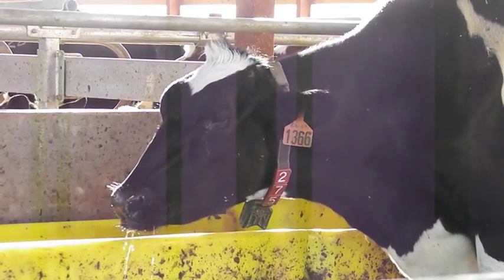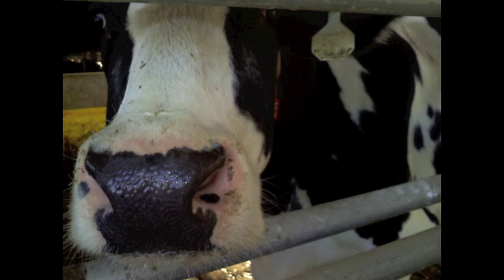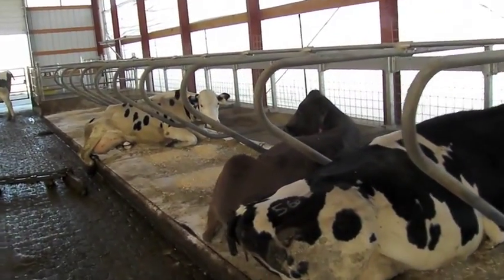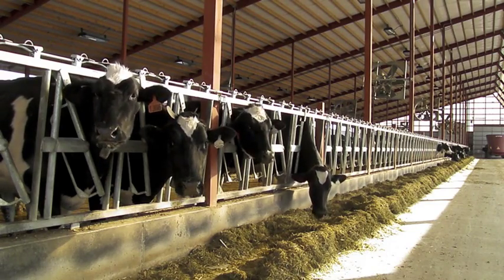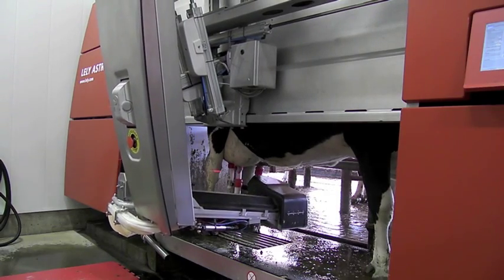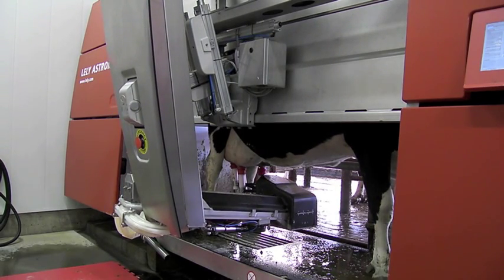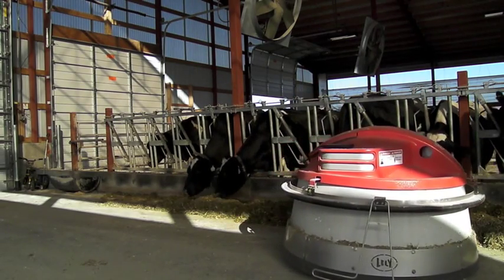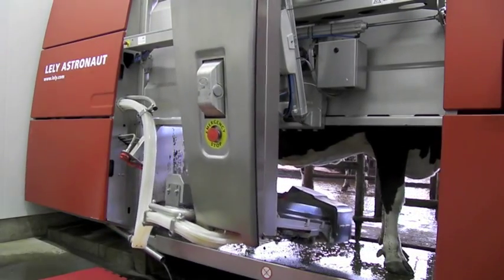Technology on the Farm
Craig Lepple sits in his office, carefully studying his computer screen. On the other side of his Plexiglas office window, machines are whirling, sending in stats to the monitor as they count production. What's being measured? Milk.

Lepple's dairy is just outside of Beaver Dam, Wisconsin. It's one of 12,100 farms in a state known worldwide for its dairy productivity. But this isn't just another one on the list. With a robotic milking system, an automatic waste scrapper and feed pusher, and waterbeds -- yes, waterbeds -- for the cows to sleep on, this is one innovative dairy operation.

Craig and his brother Brent run the show, along with their father. They also farm the land -- 260 tillable acres, 540 total -- and they are close to making it self-sustainable by producing feed for their 130 milk cows.

Craig says that people often look at him funny when he describes the dairy, which he notes pretty much runs itself, aside from a few daily check-ins. And he had to answer quite a few questions when he approached bankers about a loan for the robotic milk machines. But the critiques are worth it when he sees an increase in cow contentment, and in return, production.

"The older generation can't believe it," says Craig. "But technology has changed everything, so you've go to open up to everything. "

In 2010, the Lepple family constructed a modernized barn to hold their cattle. With the new building came new technology, and a new outlook on farm life. Craig reports that his cows are now calmer and happier than they were in their previous barn, where straw served as their bedding and the Lepple family was always around to milk. Now, the cows float on water, keeping them free of sores that are common with other bedding varieties, and they are free to get up and be milked when they feel ready -- approximately 3.3 to 3.5 times a day, according to Craig.

And the machines are smart. As cows file into the milking machine, an ear tag is scanned, allowing the system to keep a record of how much each cow produces from each part of the udder, and what the quality is. Milk coming from ill cows is disposed of in a nearby bucket, ensuring that nothing tainted is sent off to be transformed into cheese.

Coupled with an automatic feed pusher, which circles the floor like a digital mouse, moving grain closer to the hungry cows, and a scrapper that continually circles the waste alleys, pushing away manure, the farm technology also allows the Lepples a sense of freedom.

"I'm a million dollars in debt," says Craig. "But I didn't miss a tee ball game all season. "

While the brothers enjoy the system, they admit that not everyone agrees, noting that everyone has a different idea of what works and what doesn't work on a farm.

"Everything still is pretty new to us. Everyday you still learn something," says Craig.